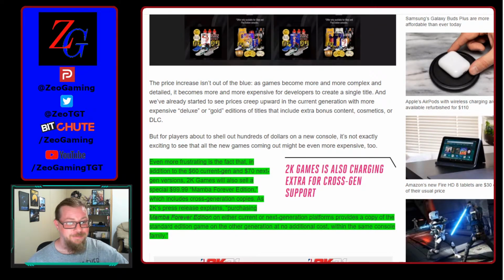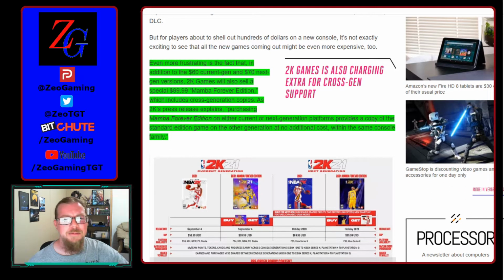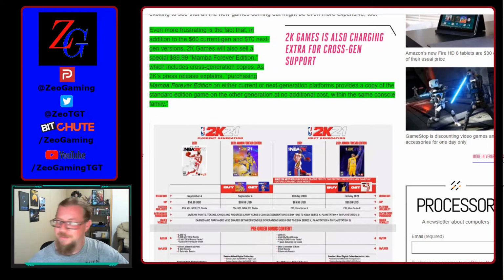NBA 2K21 Has A $100 Edition That Has To Be Bought If You Want Next-Gen Upgrade!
Got News You Want Me To Cover?